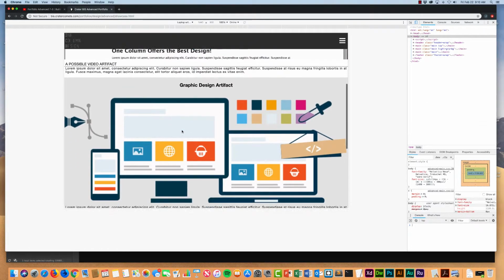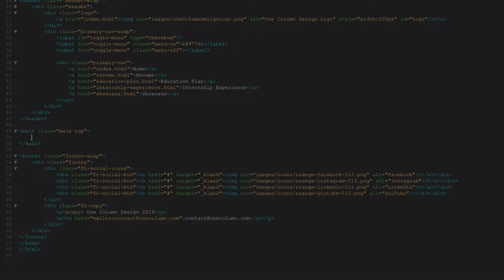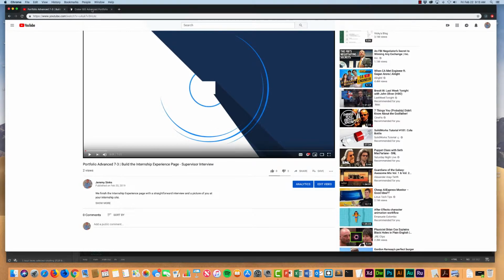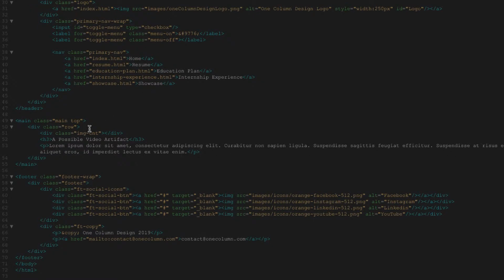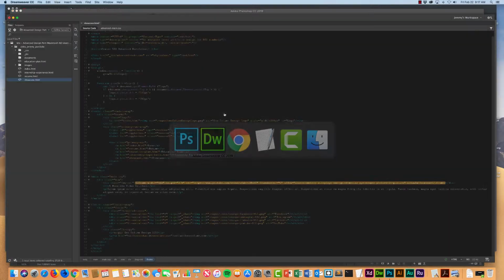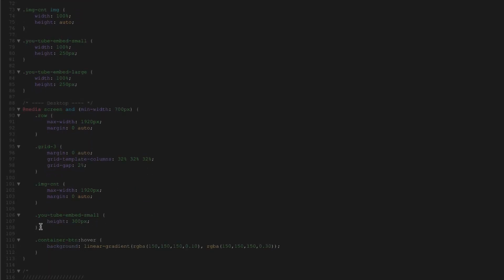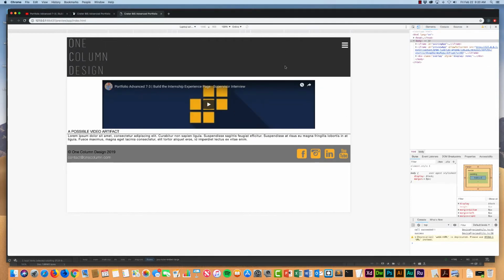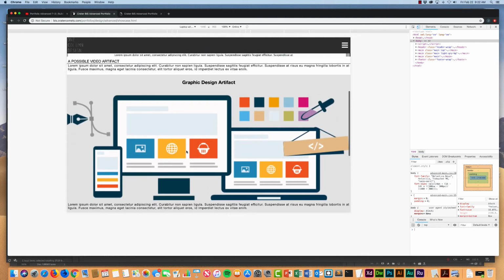Portfolio Advanced Design | 8-1 Showcase Page - YouTube Video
We kick off the Showcase Page by embedding a YouTube video. We will create and apply a class to iframe tag to limit the size of the video player in mobile and desktop screens.